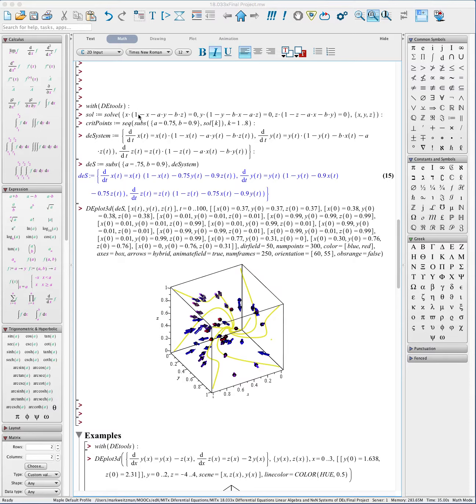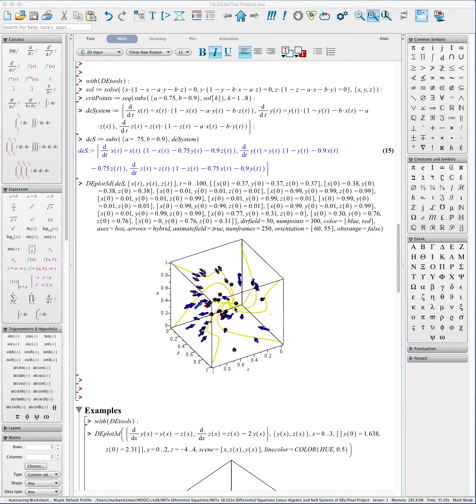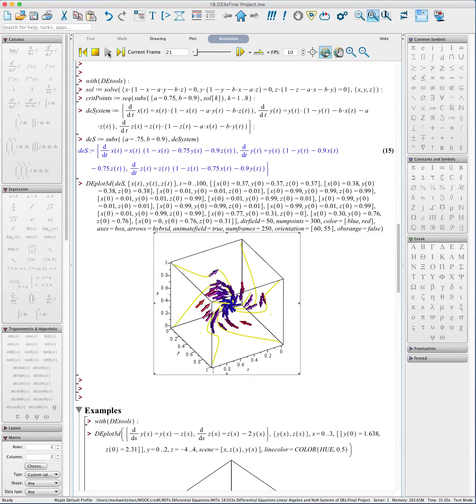Project2ScreencastStableSolution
This screencast shows an approach using Maple 2015 for project 2 of 18.033x for a parameters which lead to a stable solution.

 Links to my piazza sites are below:

8.323 Quantum Field Theory - A Students Perspective